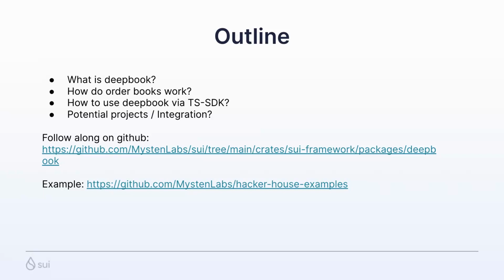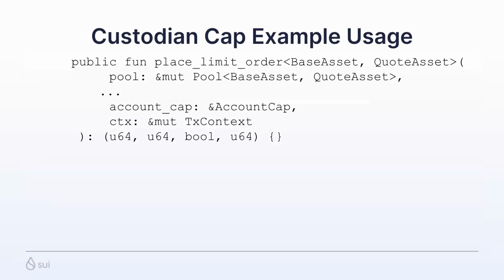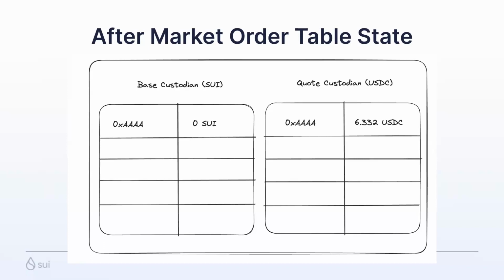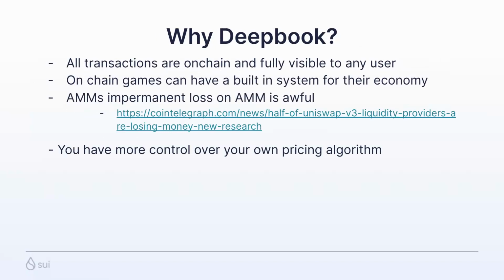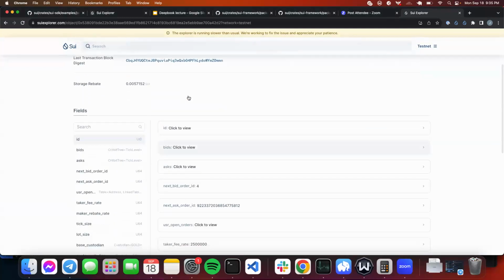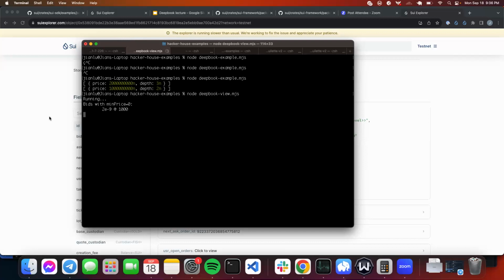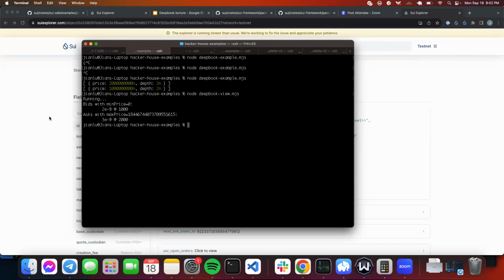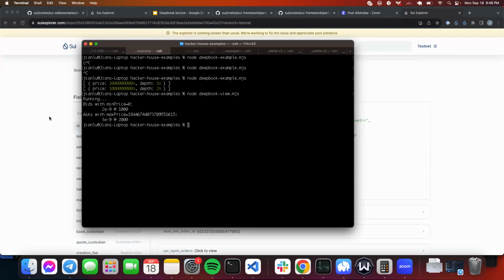导师分享｜Sui Deep Book @Jian [EN]